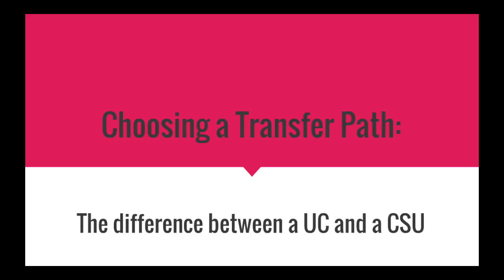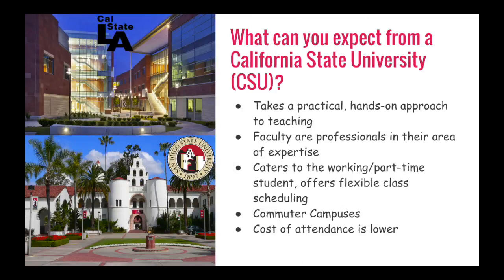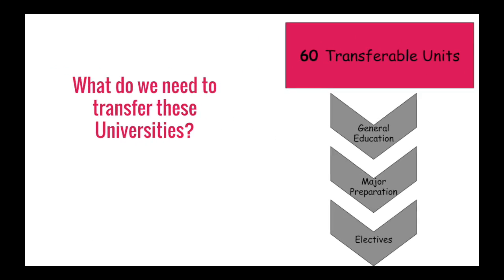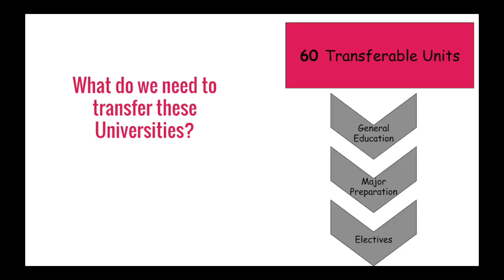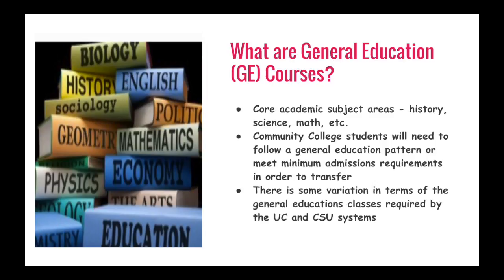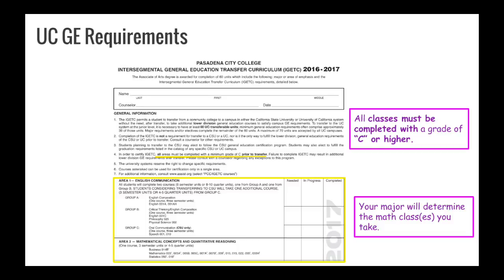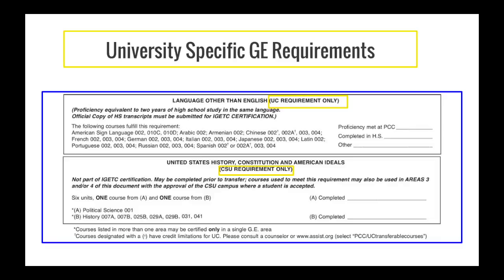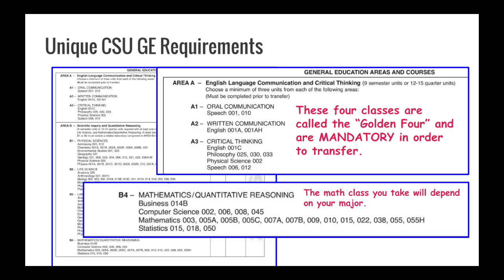Choosing a Transfer Path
This video highlights the differences between the CSU and UC systems.